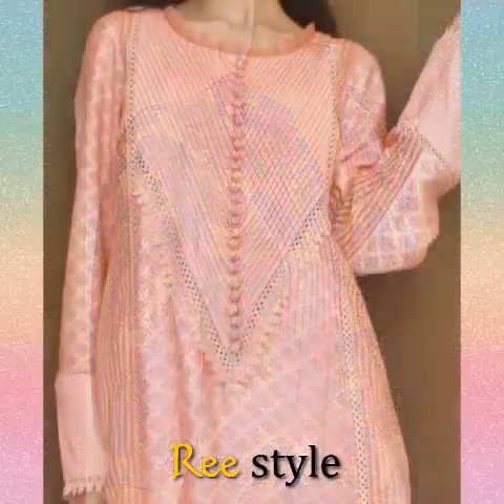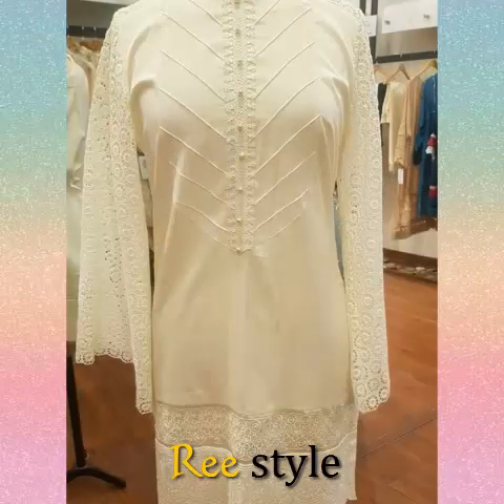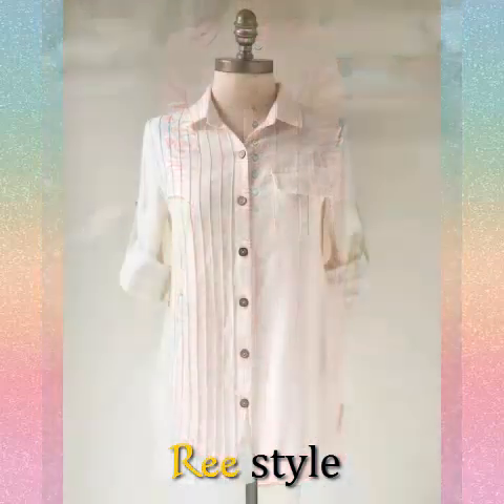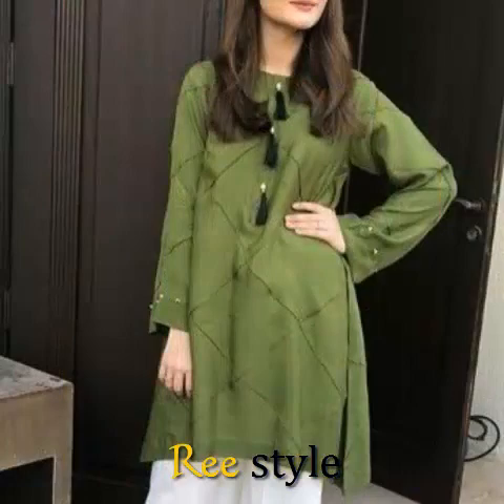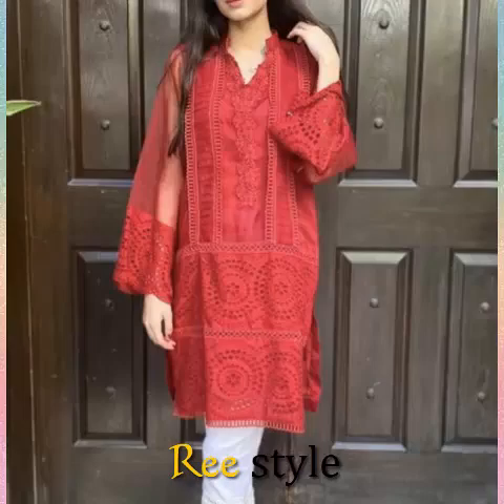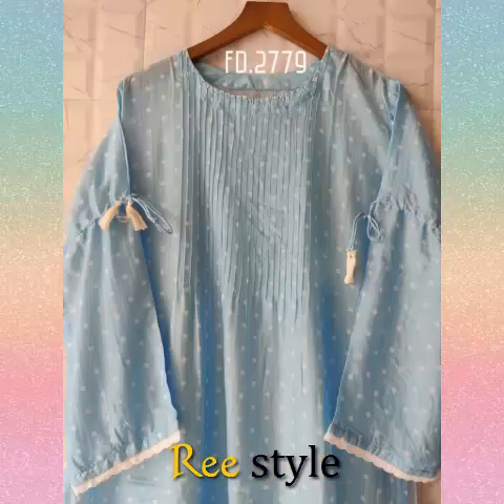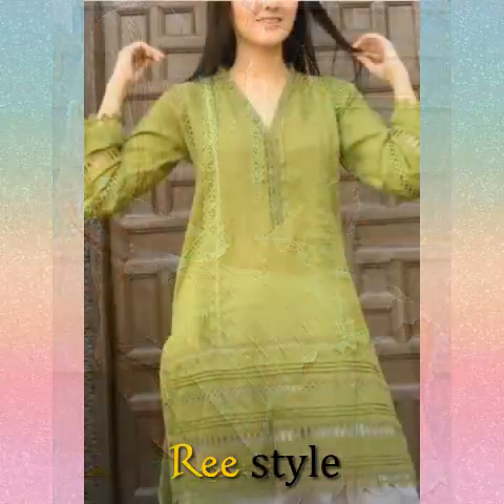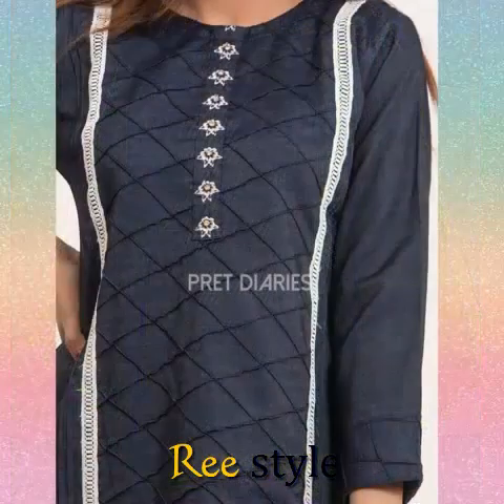New Stylish Designs Pintex Kurtis For Summer Casual Dresses || Pintex Panel One Color Plain Suits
Today We Going To Show You New Stylish Designs Pintex Kurtis For Summer Casual Dresses || Pintex Panel One Color Plain Suits ||

 Stylish New Designing Pintex Kurtis For Summer Casual Dresses || Pintex\Pin tucks Plain Suits ||
||simple casula plain suit designing ideas for girls, cotton fabric,lawn pabric dresses||
||Casual Wear Lawn,Cotton & Linen Dress Designing Ideas Collection||
Kurti panel design. plain kapray py pintex waly panel ||
Casual Wear different Type Of Summer Dresses Designing Ideas 2022.
So Beautiful Plain Pintex Kurta Designs 2022/Pintex Kurti Designs.
Plain Dress Designs/Casual kurtis
Home Made Kurti/Kurta/Frocks Designs | casual wear dress design.
Casual Wear Lawn, Cotton & Linen Dress Designing Ideas Collection 2022.
||simple dresses ideas, lines stitching ,pintucks\pintex dresses ||
Trendy Lawn,Linen,cotton,khaddar Plain Casual Dress Designs 2022,2023,Plain pkeated Kurta Designs/Casual Dress designs

💎Note: Here, I will share the latest fashion trends, Pancha & Sleeves Designs, Finger Rings Design, Babies Dresses, Feet Mehndi, Bridal Makeup, Dress and Jewelry, Simple Makeup, Dresses Wear Designing, Punjabi Suits, Palazzo Suits ideas, Kurti Designing Ideas, Styling Tips, Latest Punjabi Suit Designs and Much More.